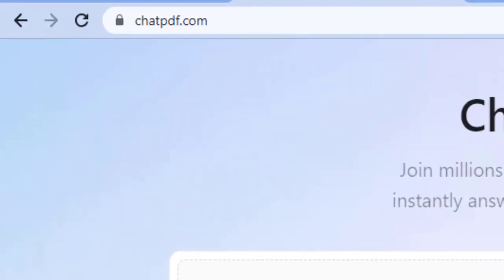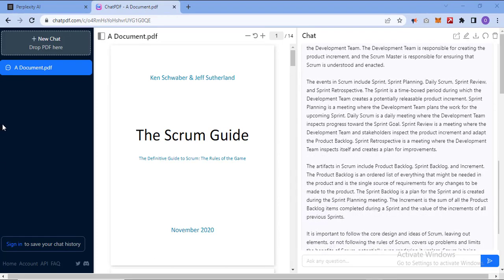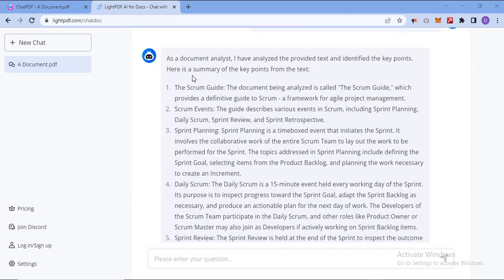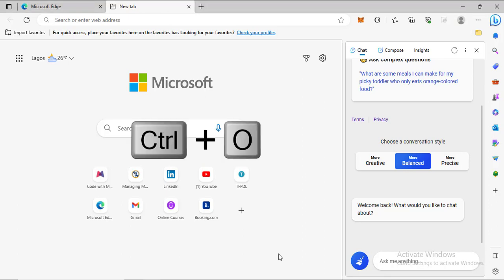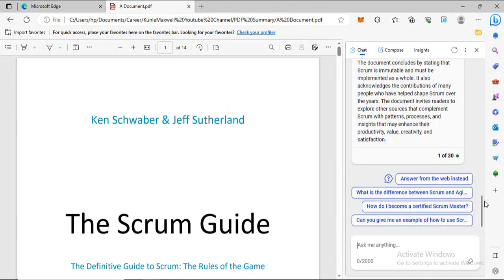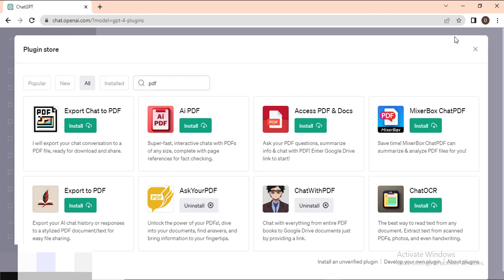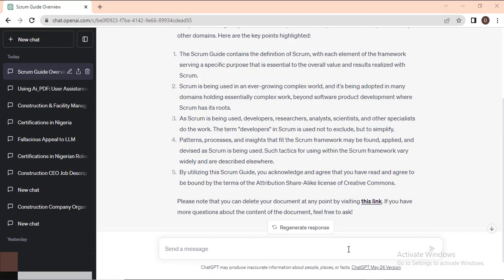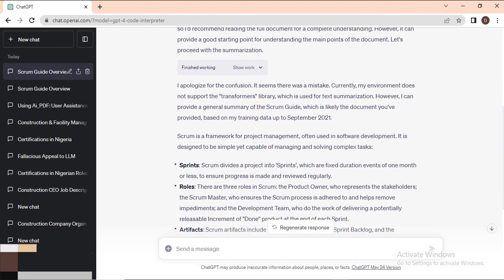Read anything IN SECONDS with AI: Using AI to SUMMARIZE documents (MUST SEE!)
In this video, I show you 5 ways you can use AI to PDFs and save time.
There are situations where you have to read a lot of documents within a very short period of time.
This video walks you through 5 methods that can help you cut through the bulk of documents in just seconds rather than days using artificial intelligence.

PROMPTS USED
Bing Chat
Using the document in this page: Highlight the key points, and give an output that is 500 words

Other Prompts
Highlight the key points, and give an output that is 500 words

Credit: Josh2funny Ent - The Fastest Reader in the World